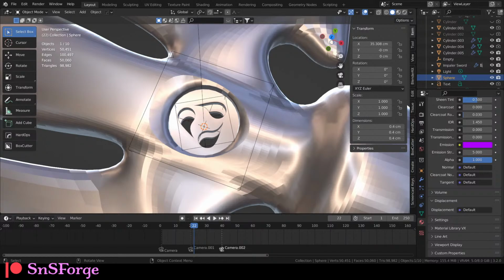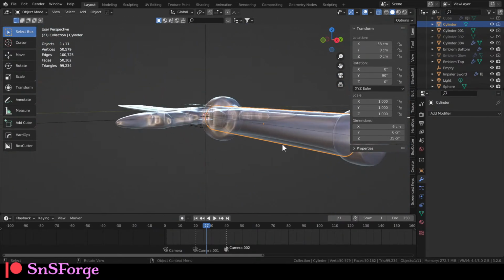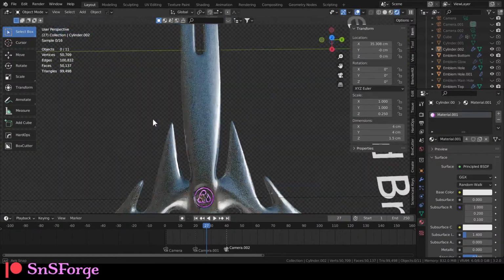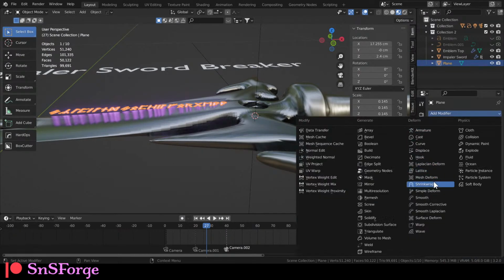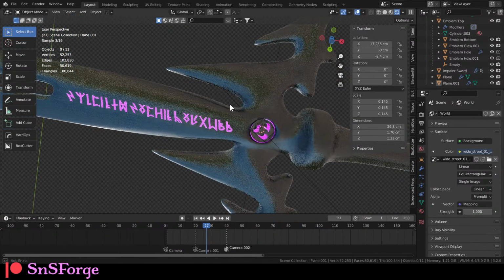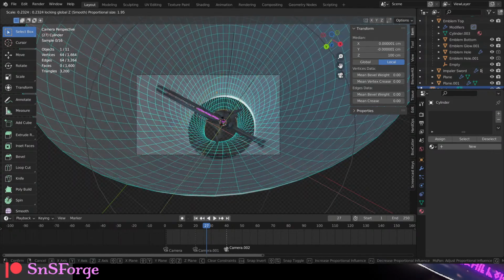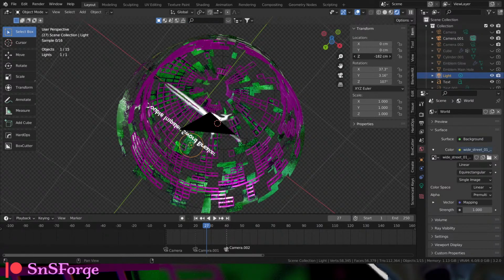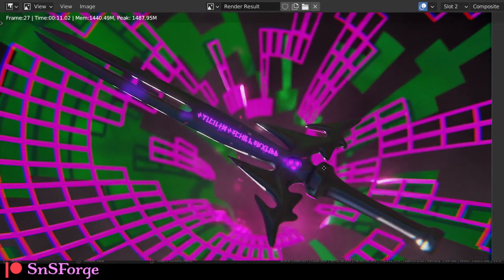[Day 9.1] Double Impaler Sword Breaker | Blender 3.2 | Impaler Sword Part 2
[Stream Crashed, this is the continuation)
Welcome to Sylpi & Sophia Forge. This is the second part of modelling a Double Impaler Sword Breakerwe started yesterday. This was a randomly thought design  with no reference image relying only on two design requirement, 1) It should have two blades, and 2) it should have a pit to break the opponent sword.

3D Modelling, Gun, Sword, Blade